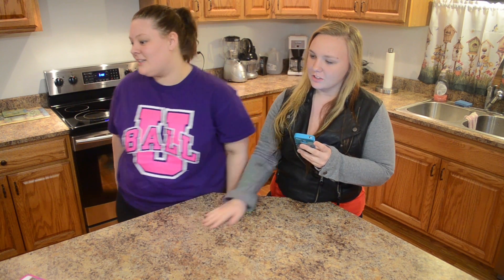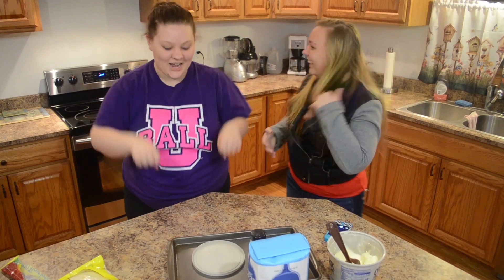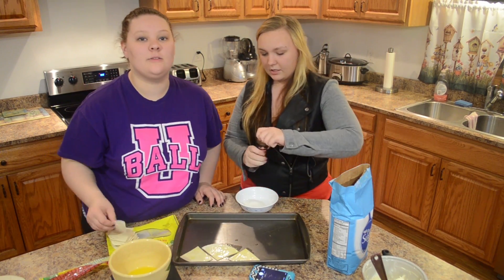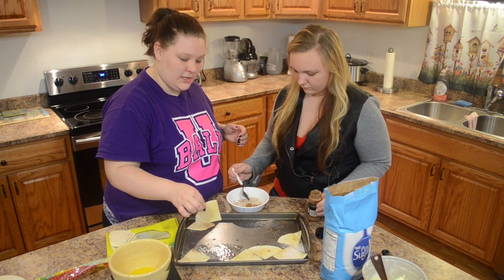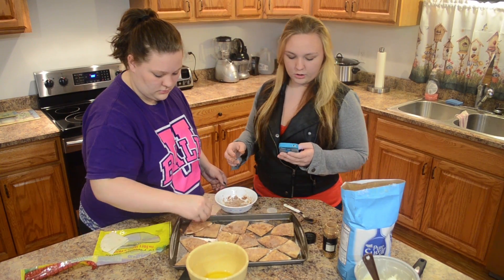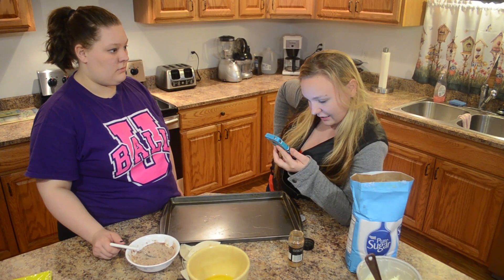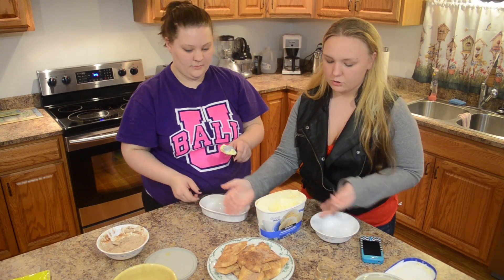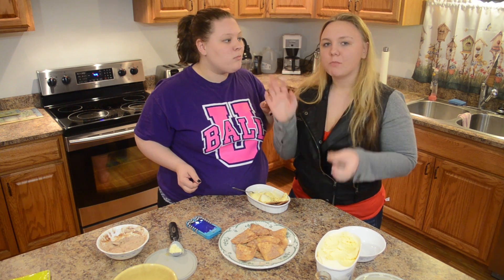How to make sweet delicious Cinnamon Chips!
I cooked for you all today! More like this weekend. I cooked at a previous time and then ate all the things I cooked...
I didn't save any for you because why would I? I'm selfish and you should have told me you wanted some.
God there are so many things I should be doing right now. haha!
This is actually how to make this delicious snack! My roommate was taking pictures for a speech project and we thought it would make for a good video!
This were really good with vanilla ice cream!
I highly recommend this sweet treat! It was actually so good Tasha and I took a study break and like ate them all!

Make sure you check out Roommates!

Proffesional Stalkage!
twitter and instagram: @rhymeswithmeg
vine: whatrhymeswithmegan